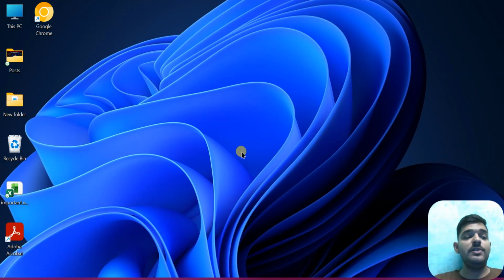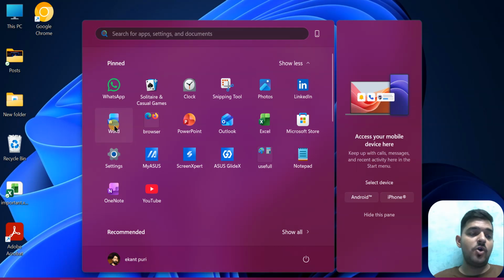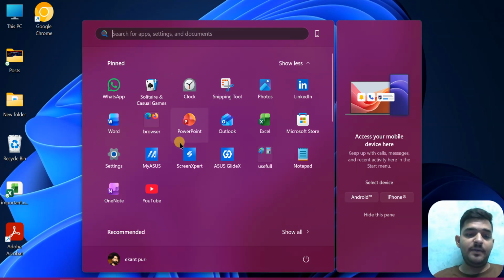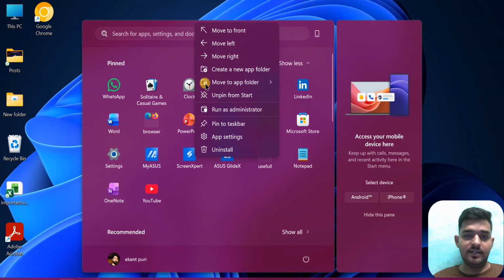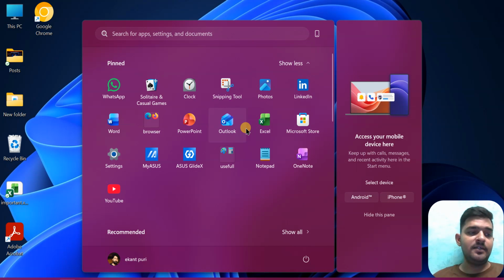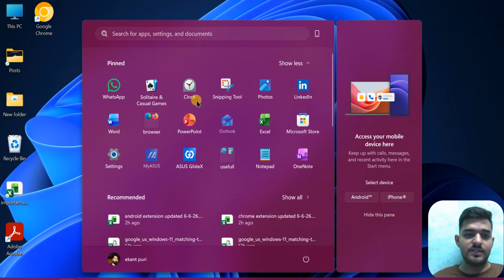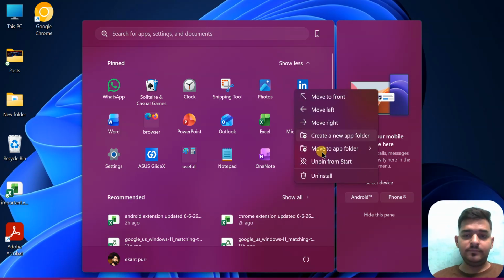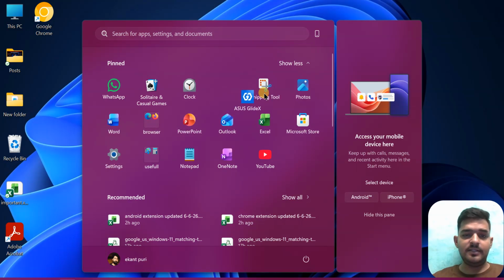How to Remove Pinned Apps from Windows 11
In this video, learn how to remove pinned apps from Windows 11 quickly and easily. If your Start Menu looks cluttered or you want to organize your pinned apps, this step-by-step tutorial will help you unpin apps in just a few clicks.

FOLLOW ME